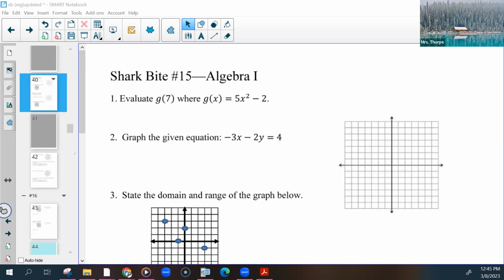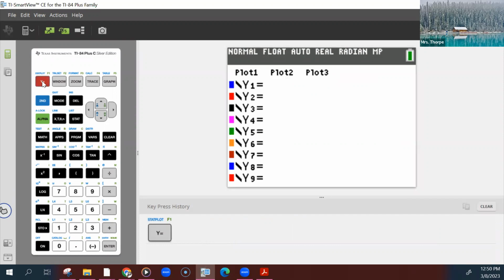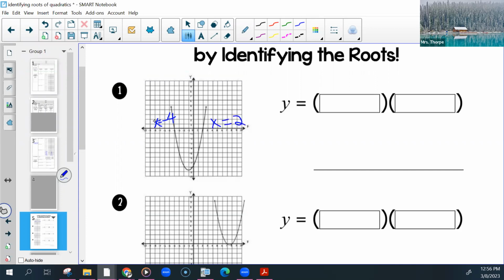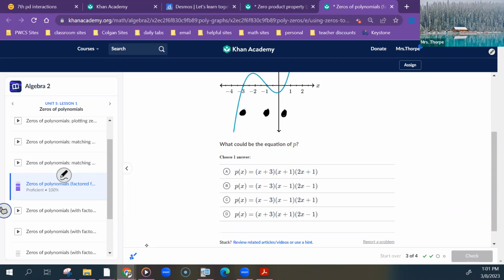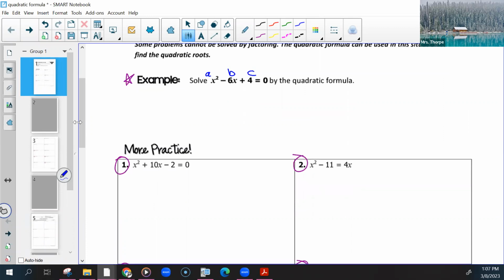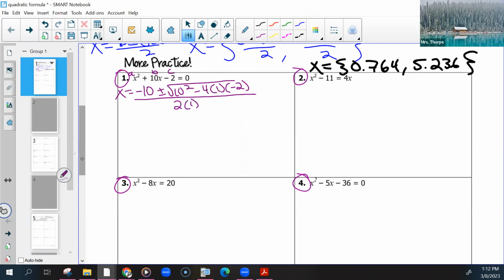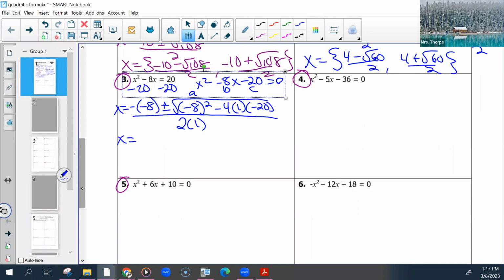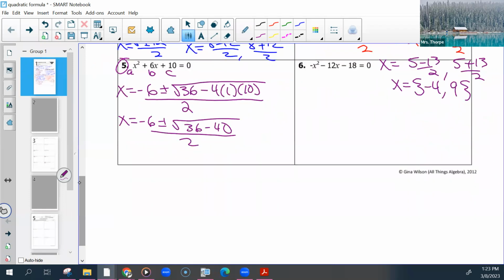AFDA 7th 3-8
We went over the next shark bite. Then we went over any examples you wanted to see/go over had questions about. Then we talked about how to write solutions in factored form and went over some examples on khan academy. Then we started our last lesson on quadratic formula. We talked about how to rearrange the equation if it's not equal to zero. We use the formula to find the solutions by simplifying. Then you had time to practice.